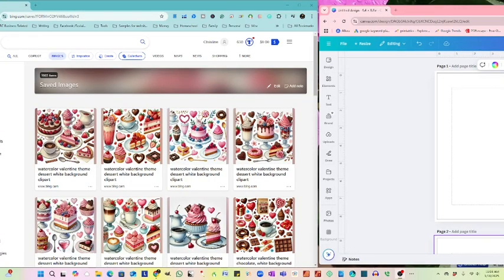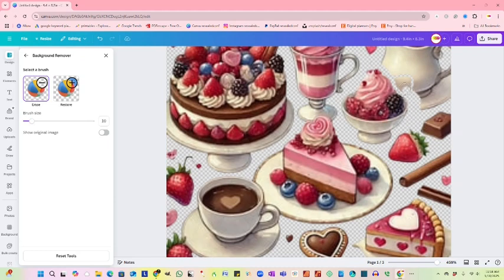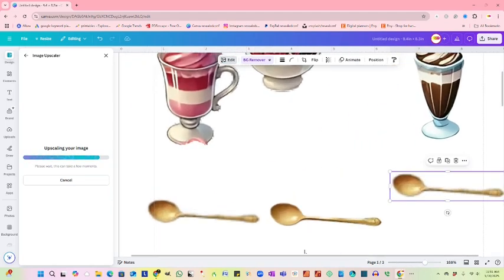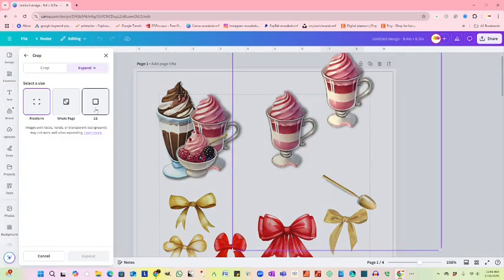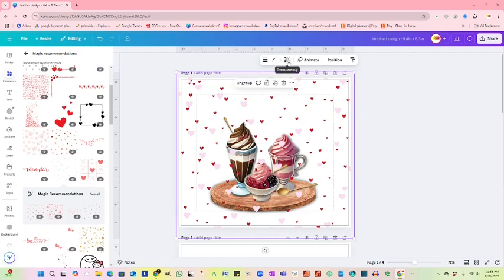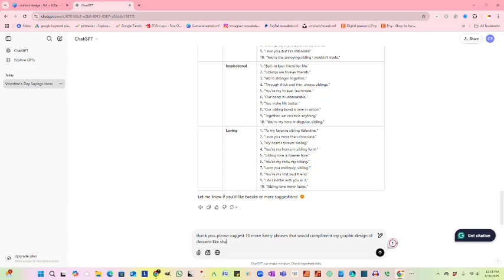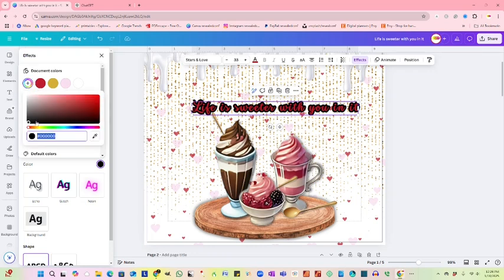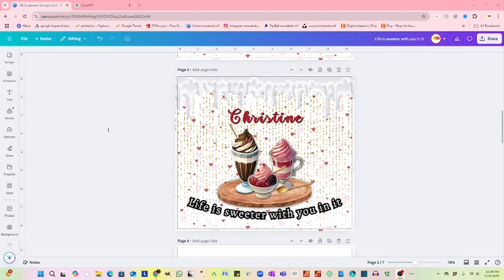Sublimation Tumbler Wrap Design in Canva | Beginner-Friendly Step-by-Step Guide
Time to Hang out with other creative moms and stay inspired⁠

Want to create a beautiful valentines sublimation tumbler wrap using Canva? In this step-by-step tutorial, I'll show you how to design a full sublimation tumbler wrap from scratch! Whether you're a beginner or experienced crafter, this easy guide will help you create stunning tumbler design with no special software required.

🔹 What You'll Learn:
✔️ Using AI to source pictures for the design
✔️ Designing a seamless full wrap for tumblers
✔️ Best tips for vibrant, high-quality prints

Perfect for small business owners, crafters, and DIY lovers!

00:01 Introduction and AI-generated dessert images
00:48 Using Magic Grab to extract design elements
03:53 Selecting dessert elements for the design
07:34 Background removal techniques
18:24 Setting up canvas dimensions for 20oz tumbler
19:33 Upscaling images for print quality
27:03 Adding decorative elements and shadows
32:54 Layering and arranging dessert elements
49:17 Creating Valentine's Day backgrounds
53:10 Adding dripping frosting effect
1:00:16 Incorporating gold dust and sparkle elements
1:04:24 Using ChatGPT to generate text phrases
1:13:39 Adding and formatting custom text
1:31:09 Understanding print margins and safe zones
1:32:15 Creating final template for customization